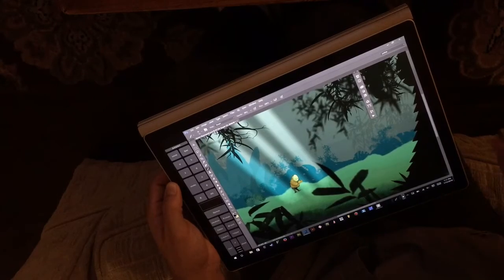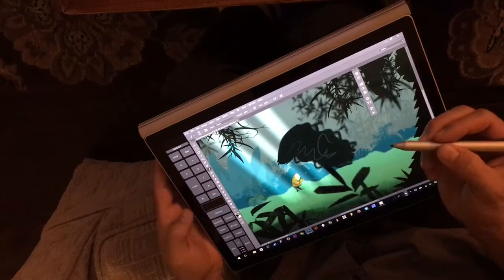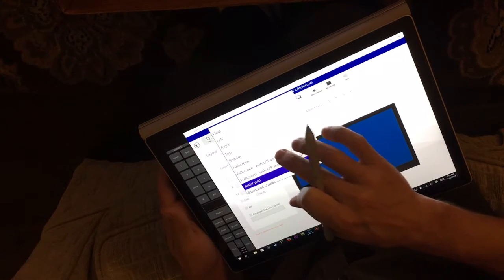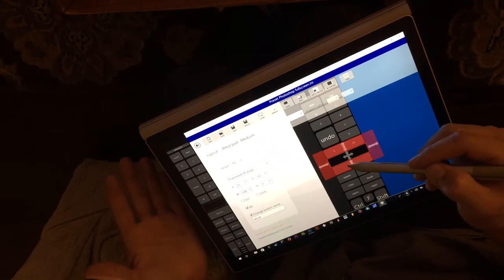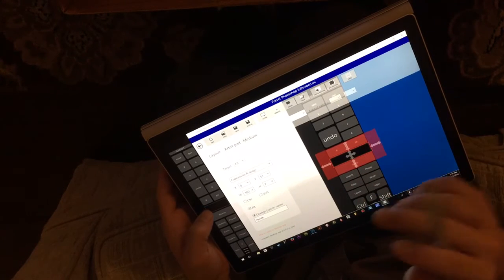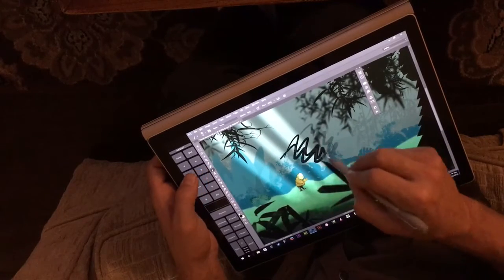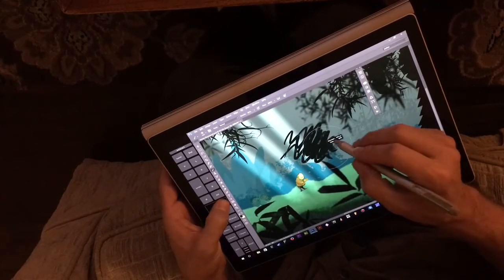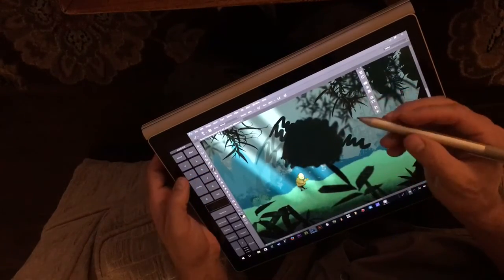Dynamic brush resizing slider in Photoshop - Tablet Pro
Adjust brush sizes dynamically with beta 46 - the new "drag" frames were created to help with maya and zbrush navigation. The new brush resizing feature is the fastest way to resize your brush tip in Photoshop by far. :)